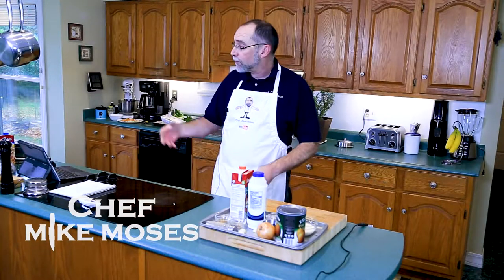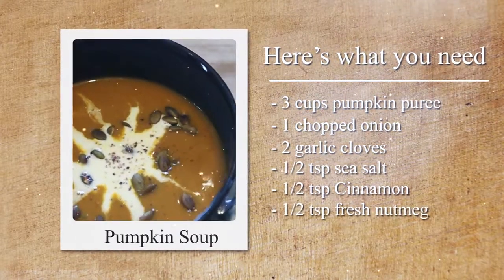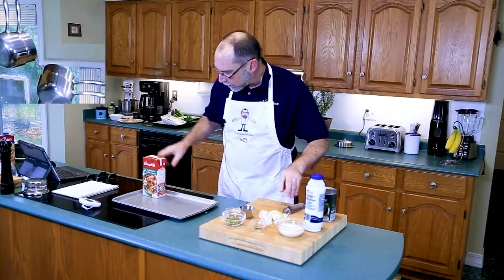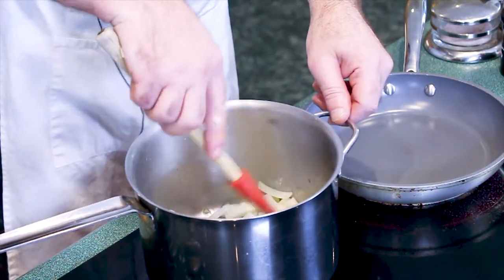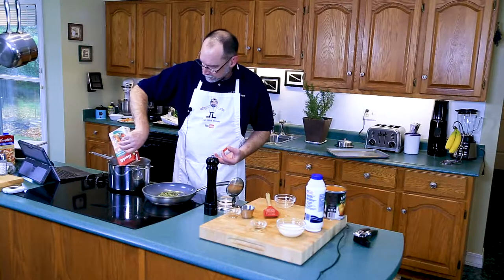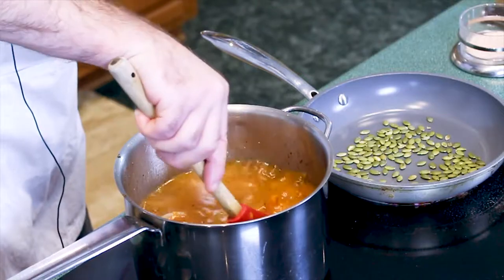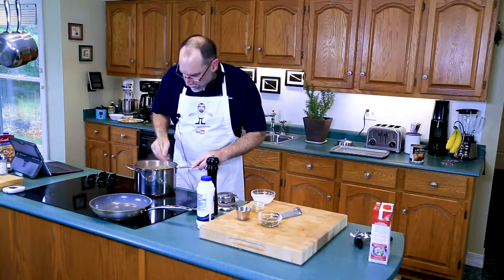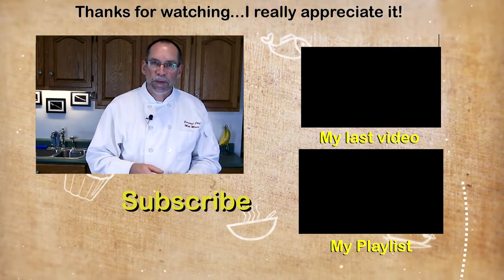How to Make Pumpkin Soup - A fall classic made the easy way.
The spices and pumpkin make this a delicious hearty soup for fall.

Items and tools used in the making of this video:

Patrons who I love to cook with:
Your name could be here

Chef Mike